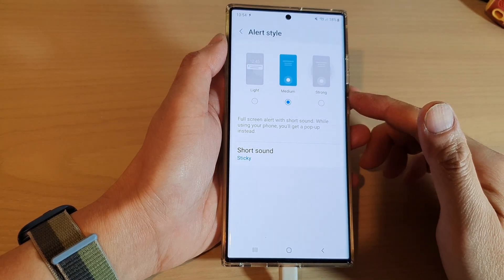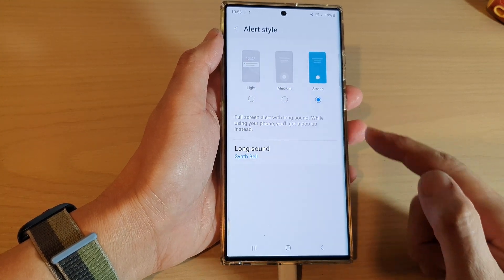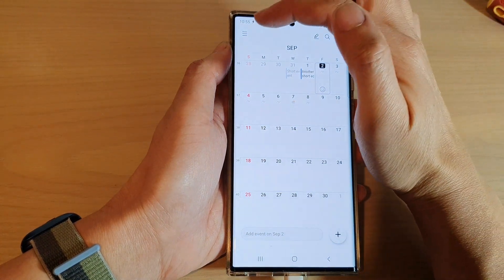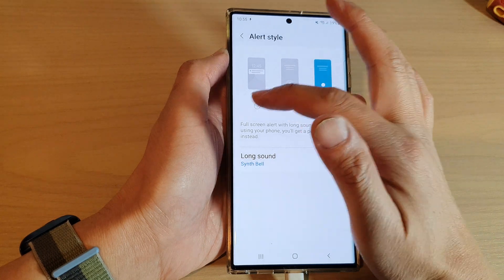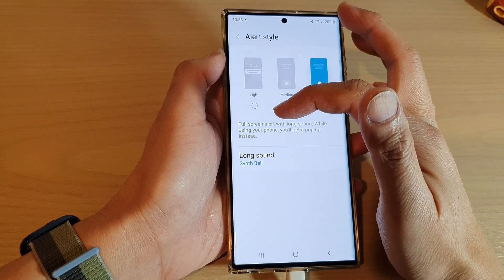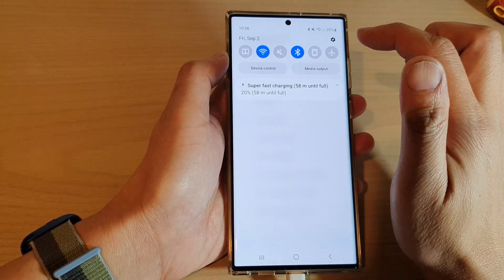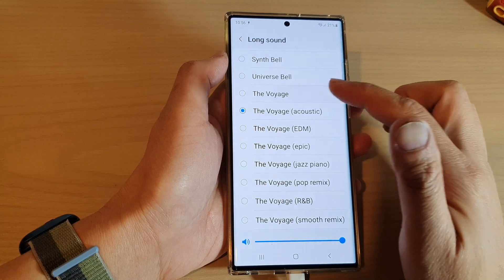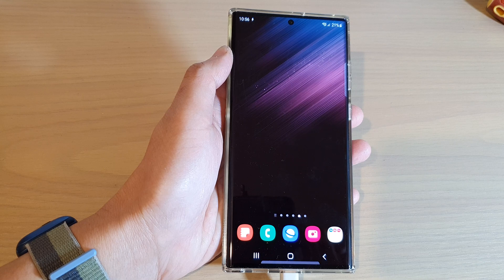Galaxy S22/S22+/Ultra: How to Set Your Calendar To Full Screen Alert With Short or Long Sound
Learn how you can set your calendar to full screen alert with short or long sound on the Samsung Galaxy S22 / S22+ / S22 Ultra.